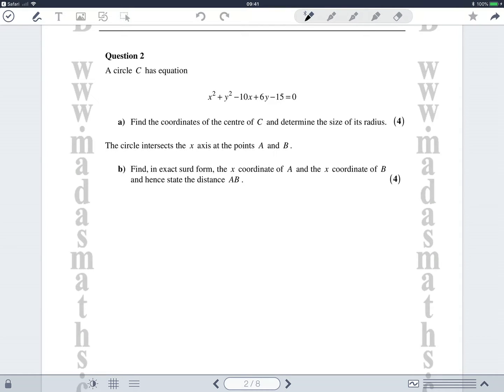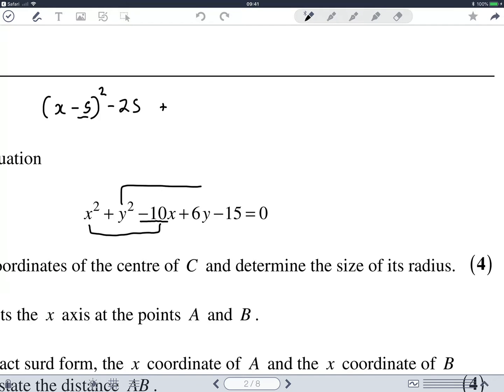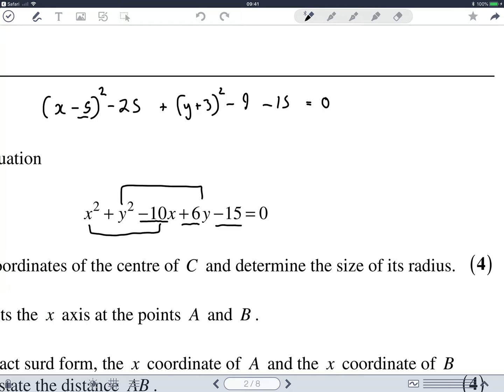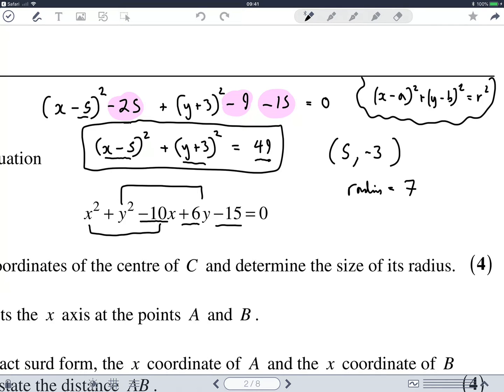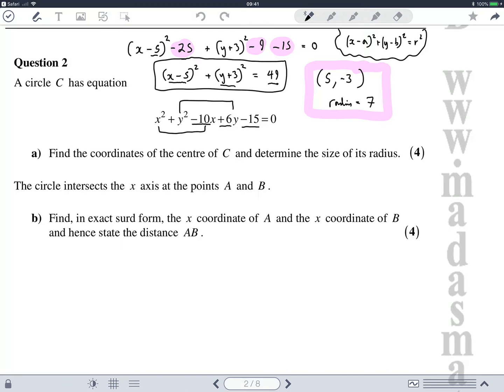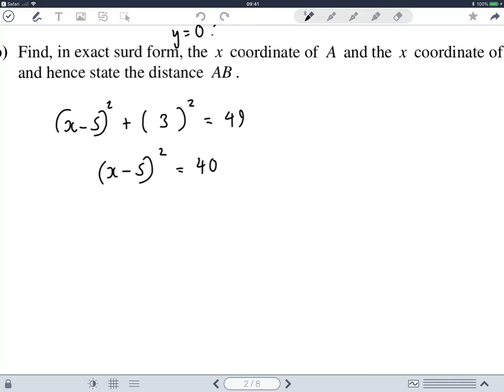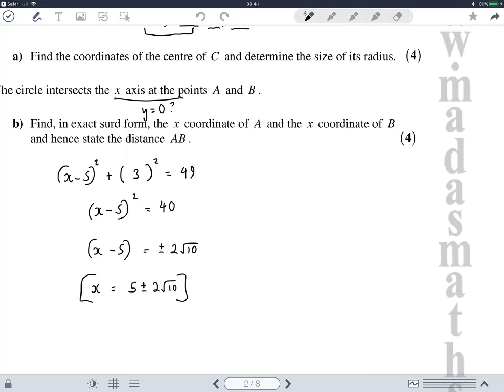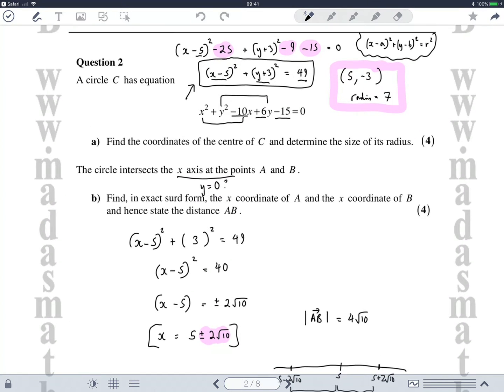MADAS - MP1 - N - Q2